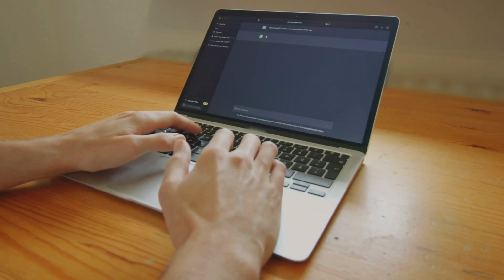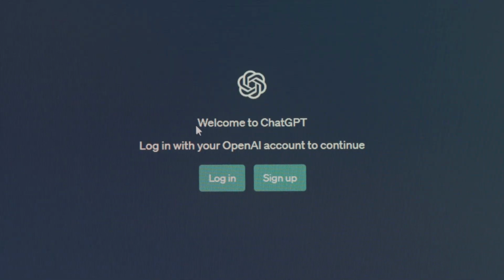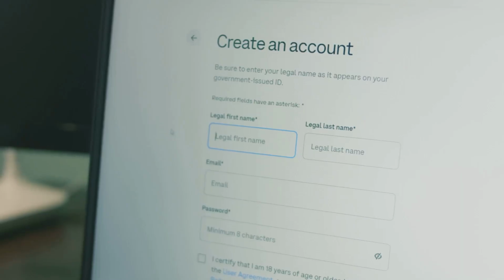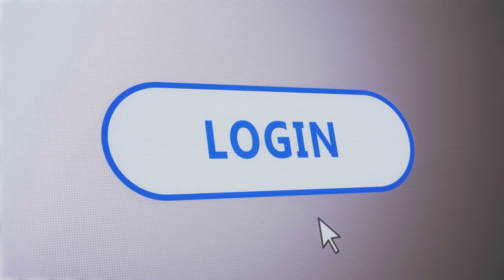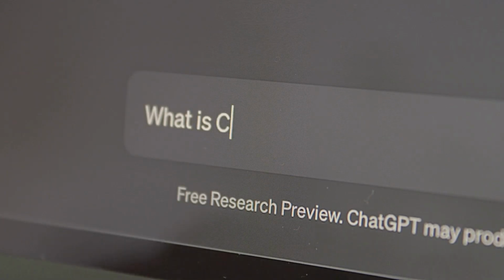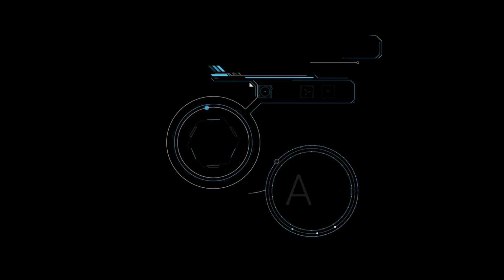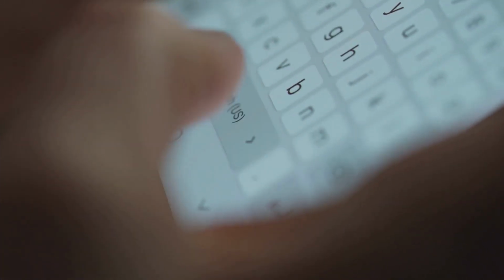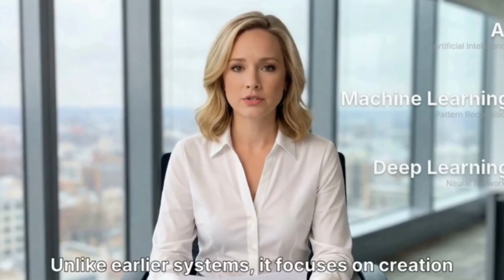How to Create a Free ChatGPT Account in 2026 I Step by Step Tutorial for Absolute Beginners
Welcome to American AI Masterclass!
In this video I show you exactly how to create your free ChatGPT account in under 2 minutes, step by step, click by click. No technical experience required whatsoever.
📌 What you will learn:
— How to go to the official ChatGPT website
— Three different ways to sign up for free
— How to sign up using your Google account in one click
— A complete tour of the ChatGPT dashboard
— How to send your very first message to ChatGPT
🎓 This is Video 2 of our complete ChatGPT course — From Zero to Pro
👉 Share this with anyone who wants to start using AI today